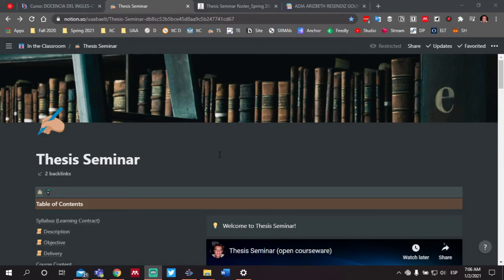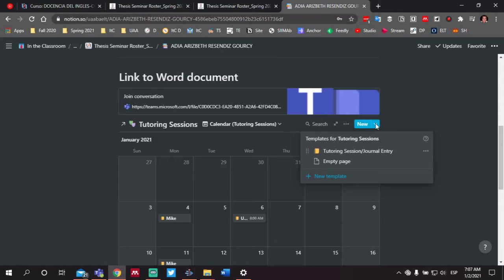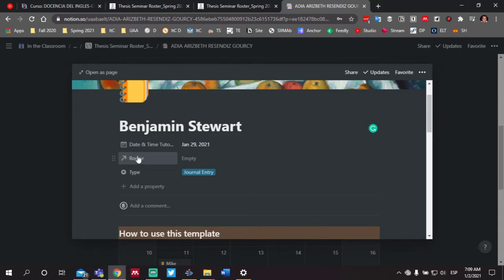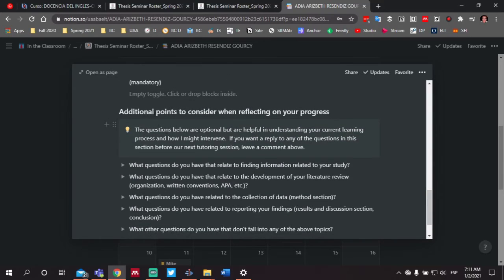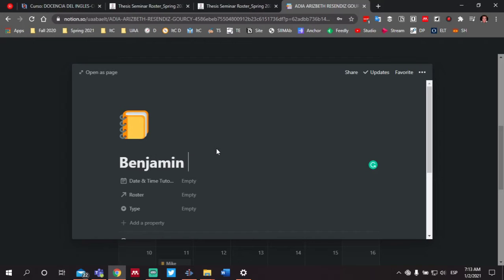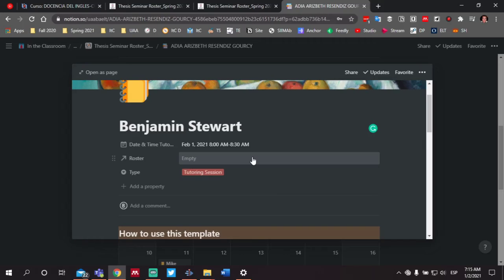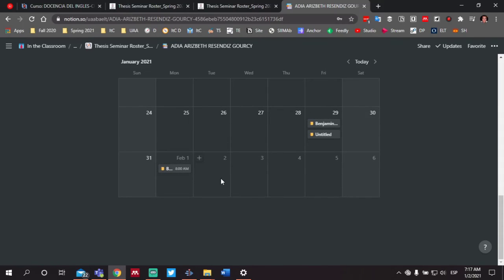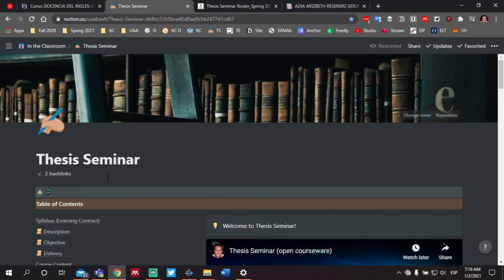Thesis Seminar: Scheduling Bi-Weekly Tutoring Sessions/Journal Entries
In this episode, I discuss how to use Notion to schedule bi-weekly tutoring sessions and submit bi-weekly written journal entries.